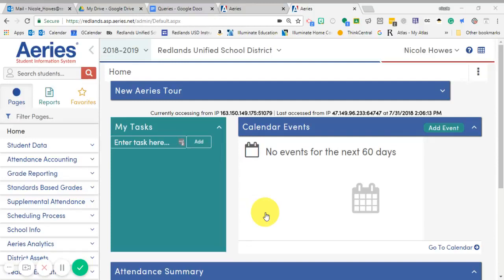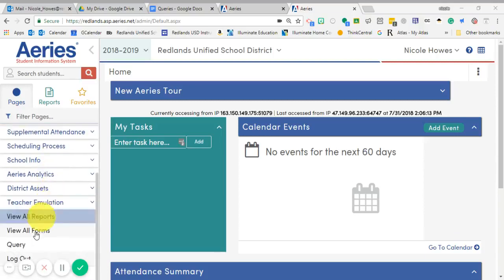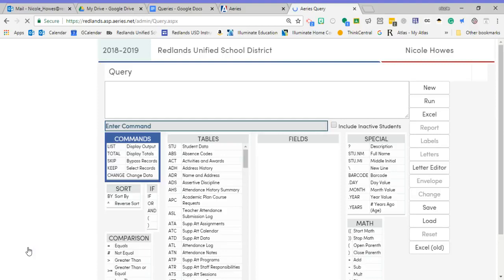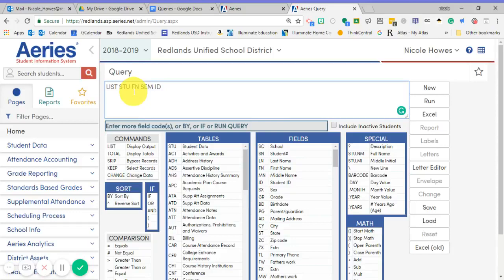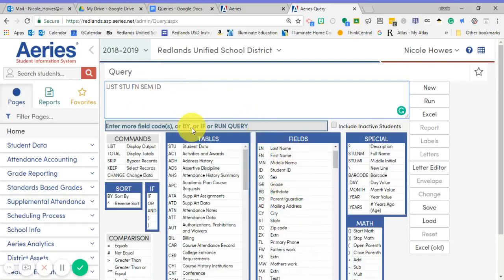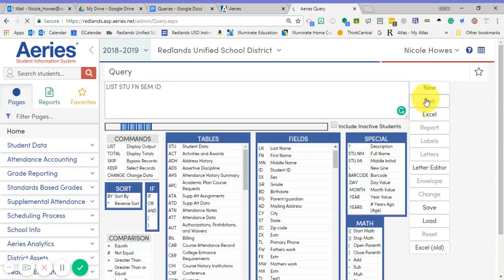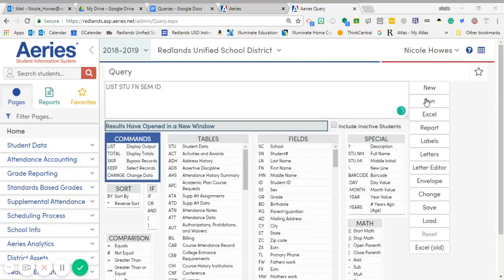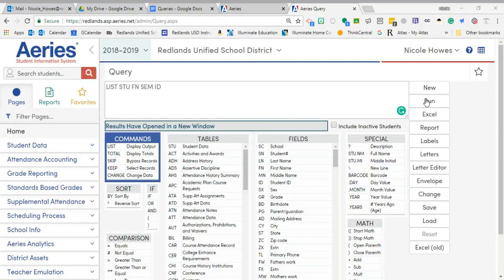Aeries Query for Elementary Teachers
This tutorial will show you how to run queries in Aeries to look up username and password information for your students.